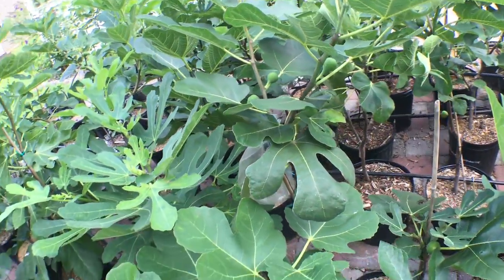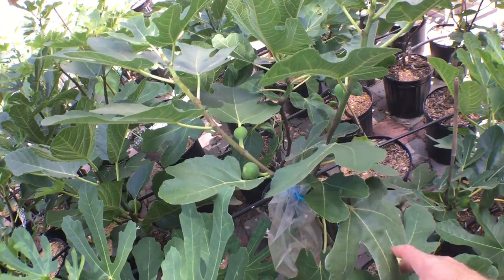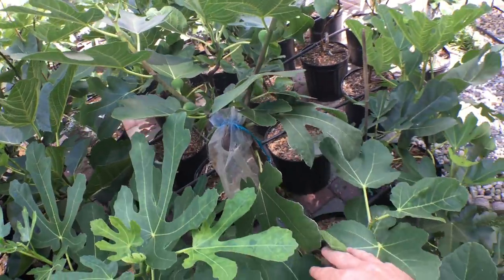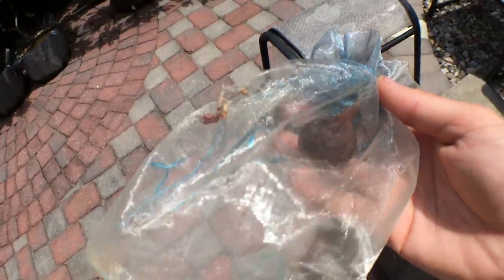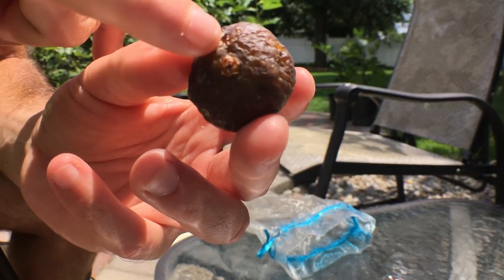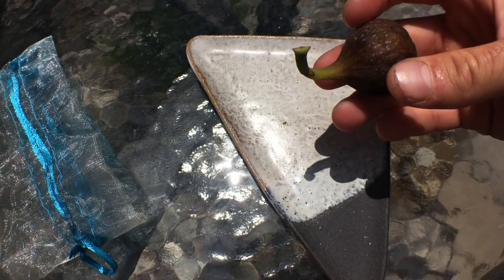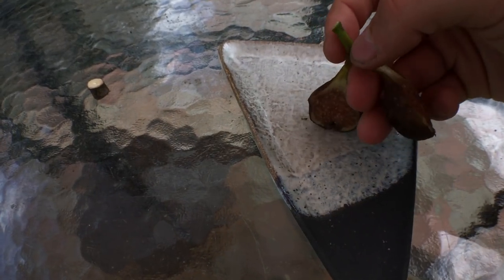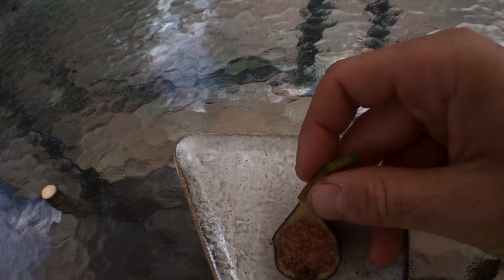The Brandon St. Unk Fig Tree: Early&Productive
This is the variety of fig called Brandon St. Unk. My friend Ben B on YouTube found this variety in Seattle, WA. We're not entirely sure what it is, but it's proving to be a tasty addition to a short season climate collection. Has a light berry flavor mixed with fig nectar.

Instagram.com/rossraddi
Twitter.com/rossraddi